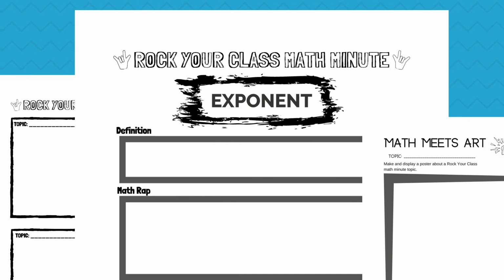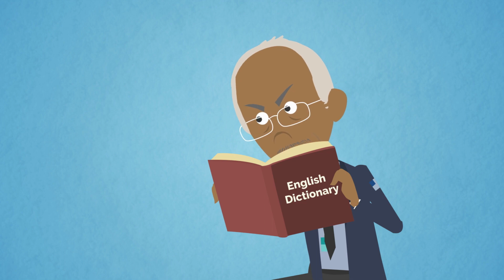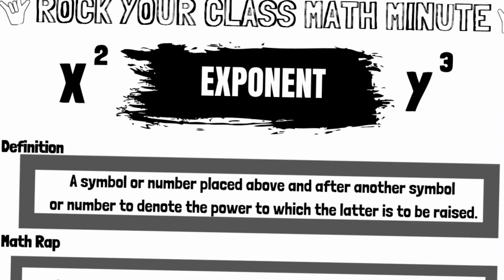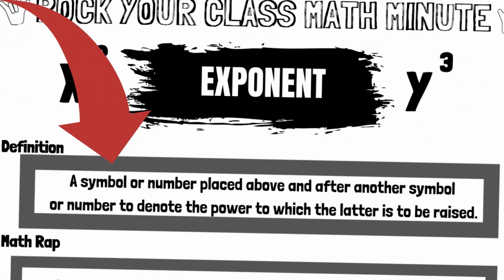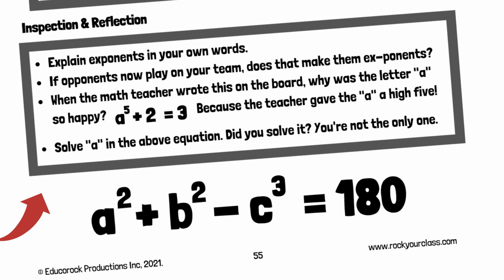EXPONENT - Rock Your Class Math Minute Video